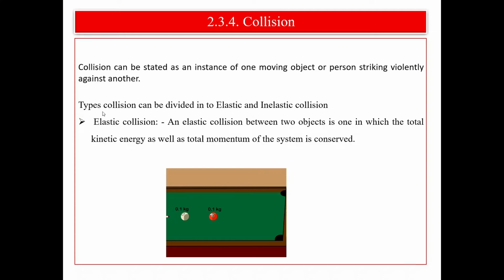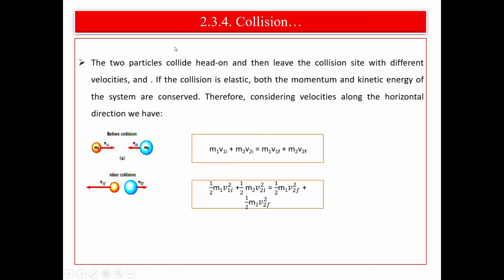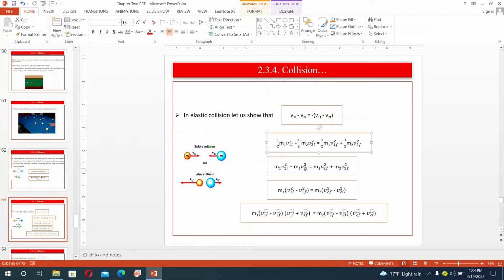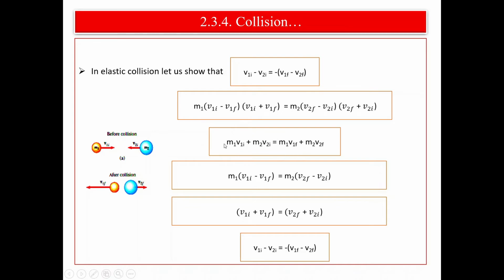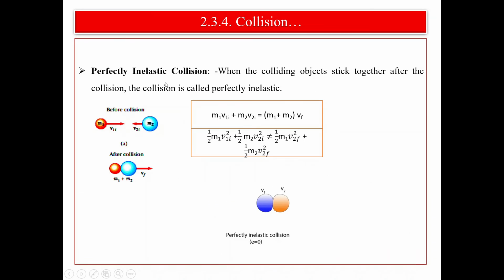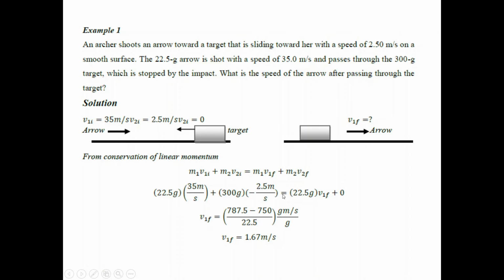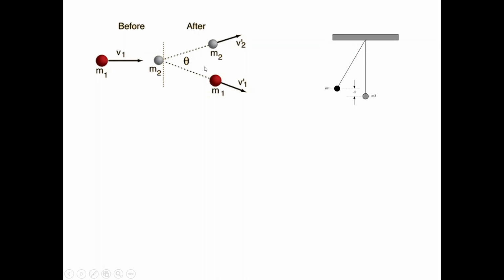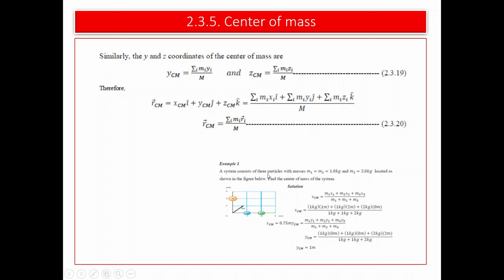CHAPTER TWO: COLLISION